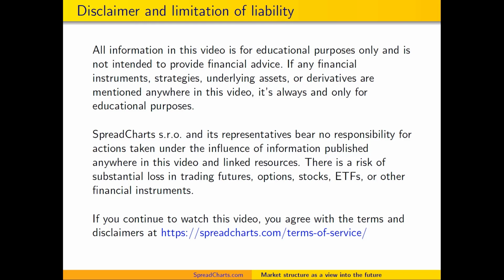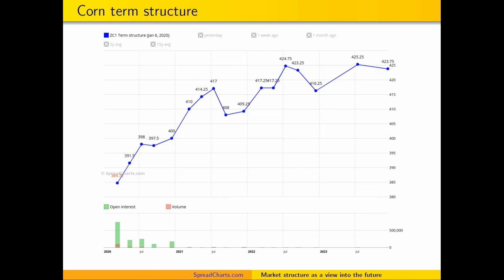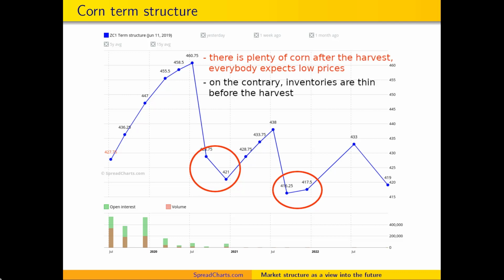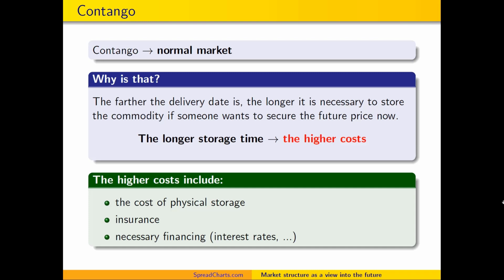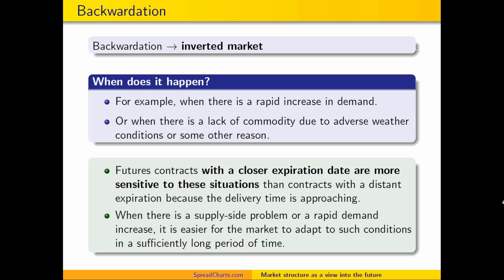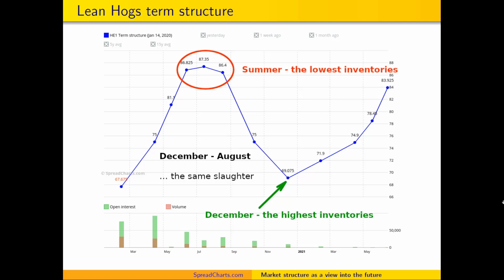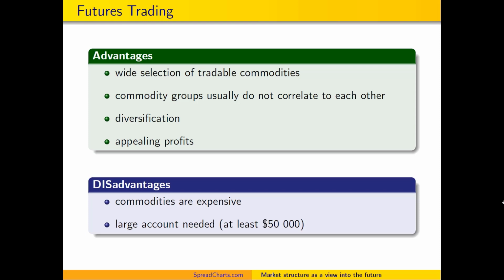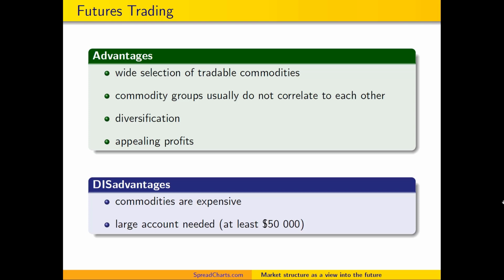3. Market structure as a view into the future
In 7 short lessons, the online workshop will guide you through basics like understanding what exchange is and how commodities trade there to more advanced stuff like term structure analysis. The goal was to make it comprehensible to total beginners, yet let you learn practical trading skills in a concise way. After completing the course, you will be left with a simple strategy you can build upon in your further studies.

SpreadCharts is a complete analytical platform for commodity futures and spreads. It gives you a unique advantage in the markets.